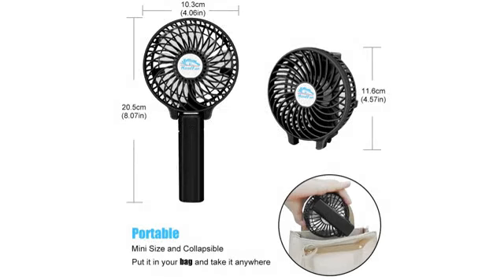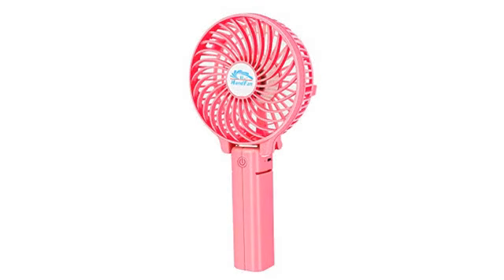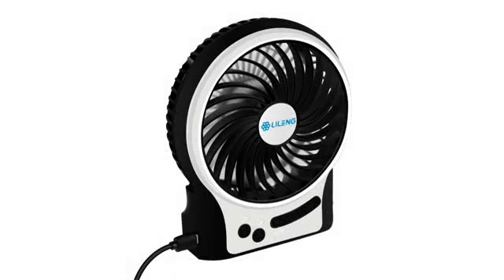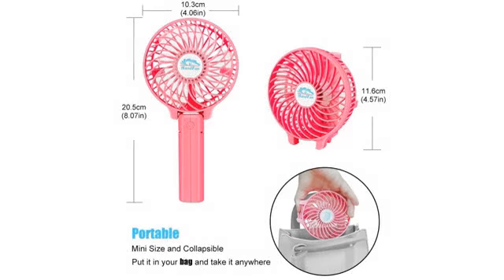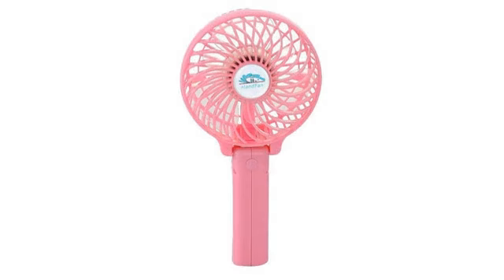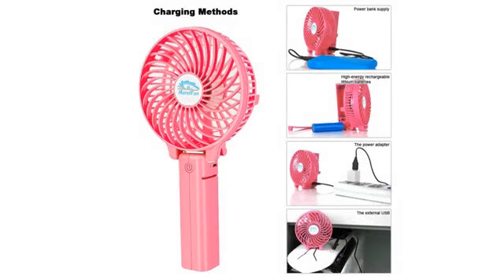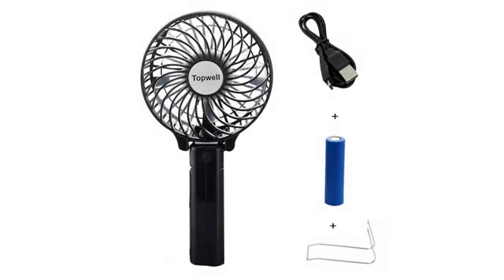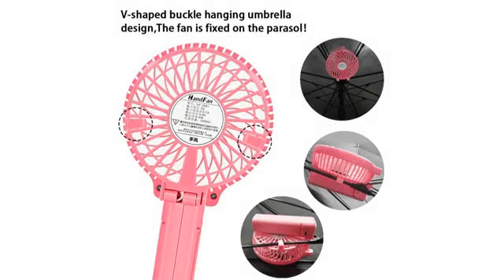Must See Review 2017! Mini Handheld Fan Foldable Personal Portable Desk Desktop Table Cooling Fan..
- Mini Handheld Fan Foldable Personal Portable Desk Desktop Table Cooling Fan with USB Rechargeable Battery Operated Electric Fan for Office Room Outdoor Household Traveling (3 Speed), Colors may vary
Hanging Umbrella Design: Unique design style, you can hang the fan above your umbrella or parasol.The design is ideal for outdoor crowds, and you don't have to worry about the outdoors even when the temperature is so high, because this fan can cool you down,It's a must-have for the summer. Folding And Multipurpose Design: This fan can fold up to 180°.You can use this fan: ①hold it on your hand, ②put it on the table, ③hang it on the sun umbrella, ④clip it on other objects; If you don't know how to use it, please look at the picture or contact us. If you find better uses, you can also tell us. ENERGY SOURCE: This fan is a USB port rechargeable model. It can also be powered directly by batteries, but you must remove the insulation from the battery compartment, otherwise it will not be recharged or used.USB cable can be charged with computer, mobile power, power bank and so on. 3 Adjustable Speed Level:Low/medium/high speed level. Adjust appropriate fan speed by pressing the power button repeatedly. And 6pcs fan blades, strong wind, wind distance up to 3m.Brushless motor makes the fan durable. Efficient power and conversion circuitry can minimize the loss to save energy and protect environment. Portable Lightweight Design:When you go outside, you can put it in the bag with you, especially suitable for summer travel or outdoor sports, you can take it to anywhere, like NBA/World Cup Qualifiers/Football Game/or any activity.